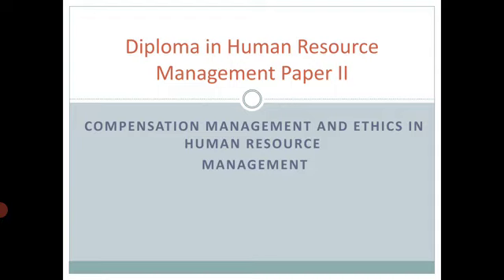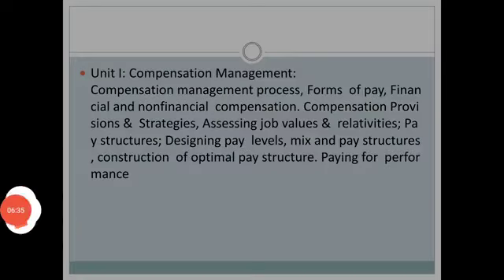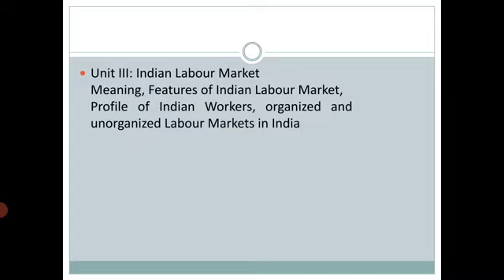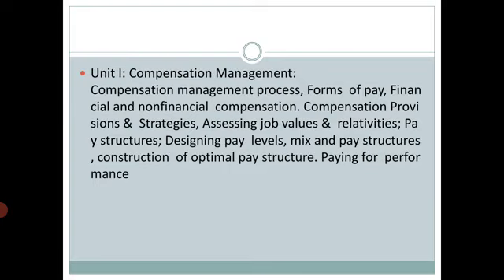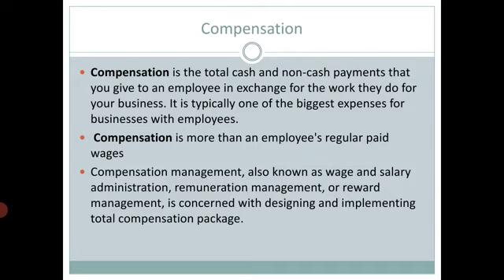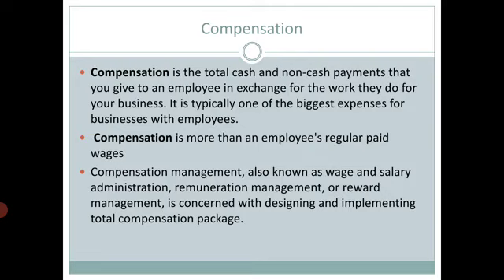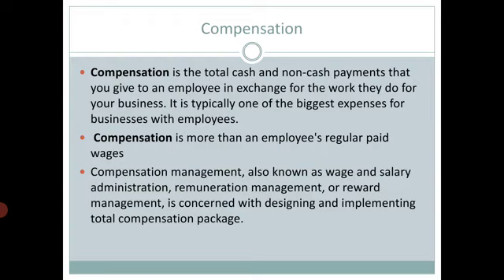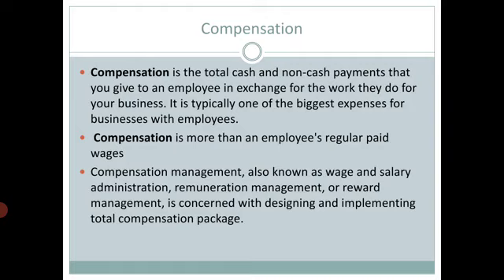Diploma in Human Resource Management Paper II Compensation Management and Ethics in HRM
Overview of Syllabus and Introduction to Compensation